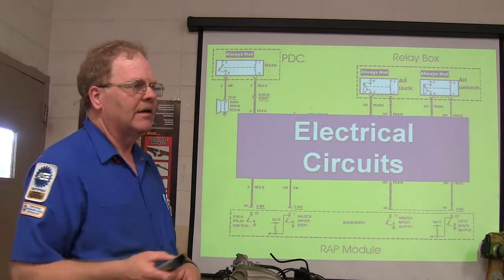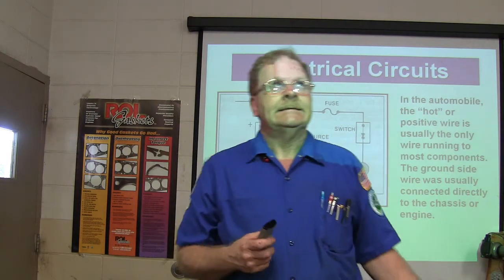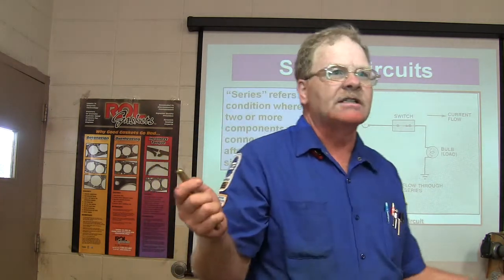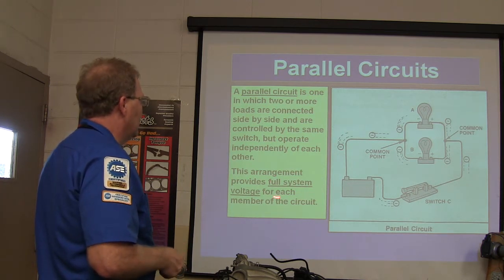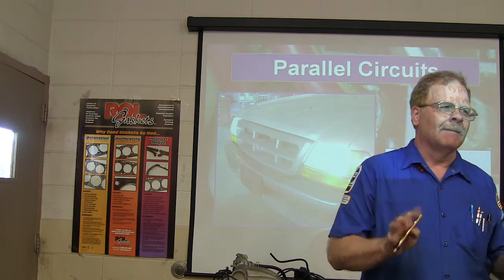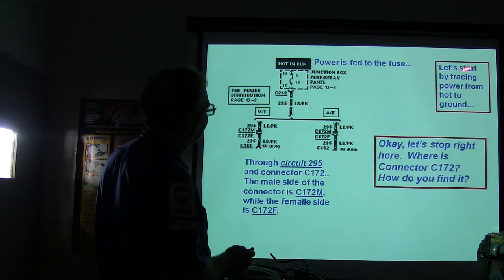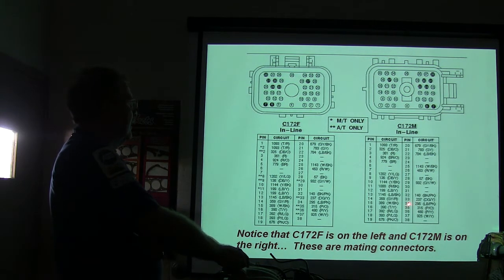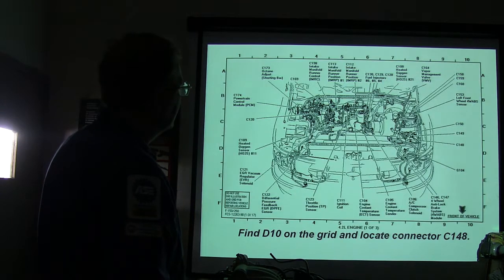Electrical 1 Day 1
Short session on circuit basics